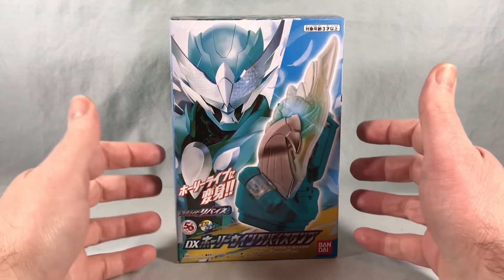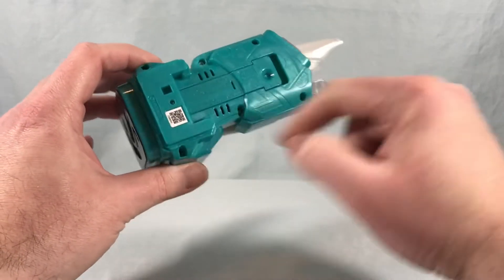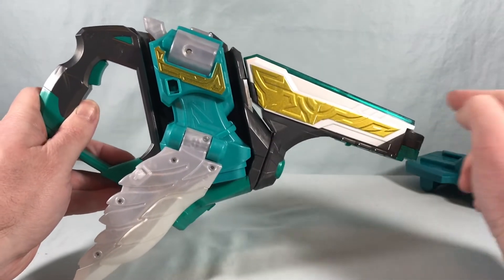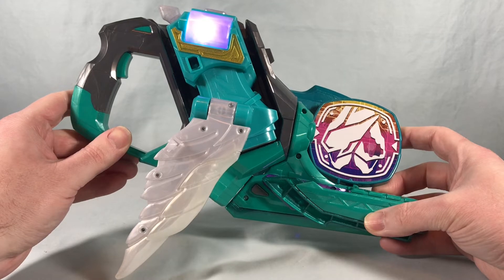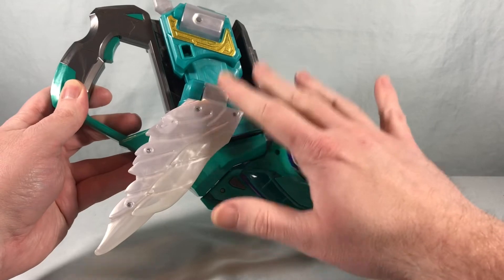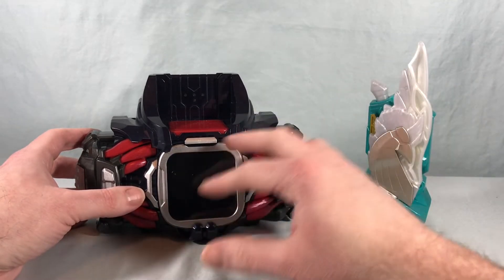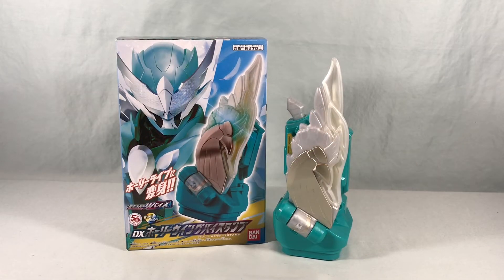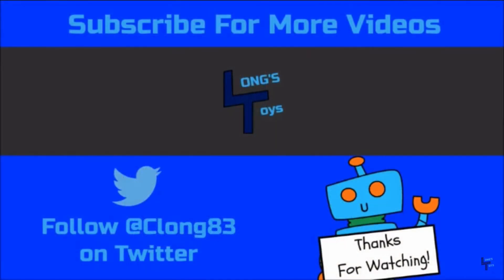DX Holy Wing Vistamp Review - Kamen Rider Revice